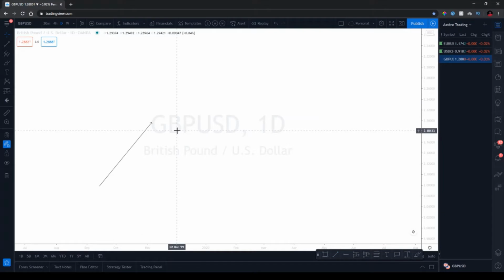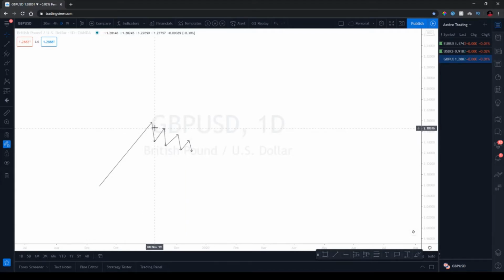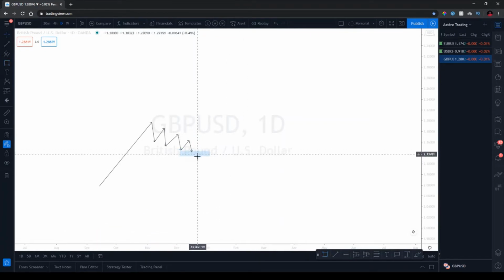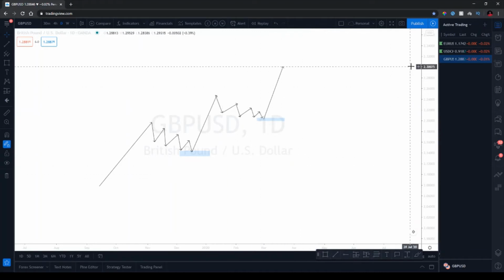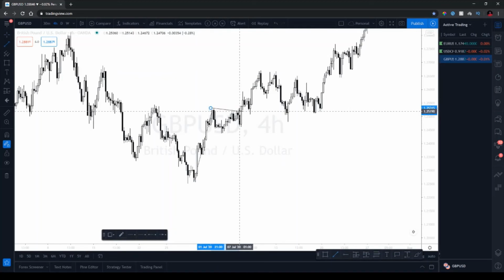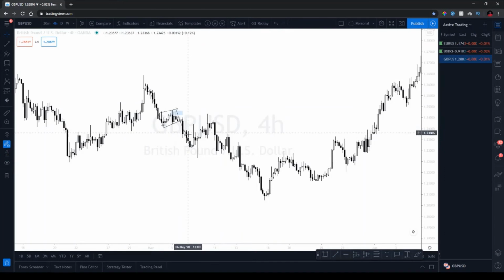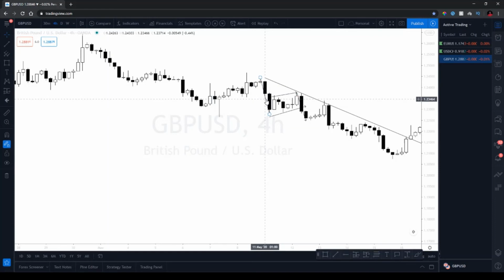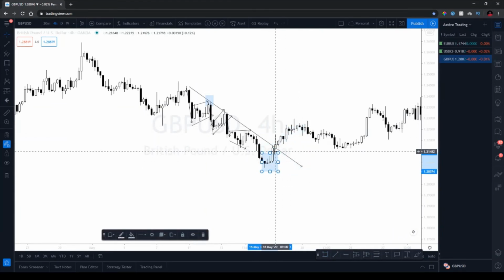Lesson 1 | Price Action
In this video, I break down the basics of trading price action.

00:00 Intro
00:47 3 Behaviors of the Market
06:43 Trendlines
09:44 Homework